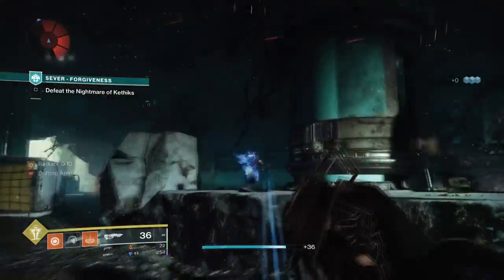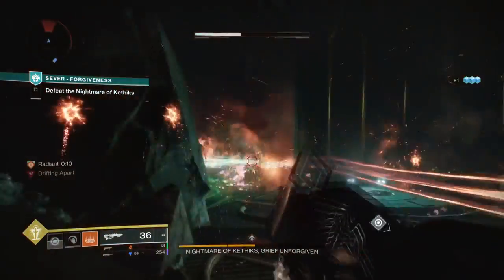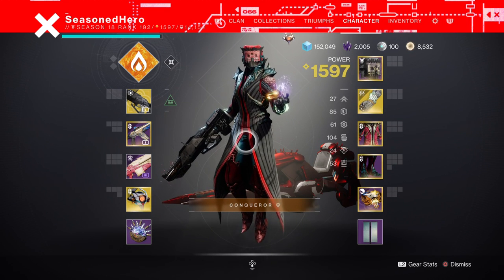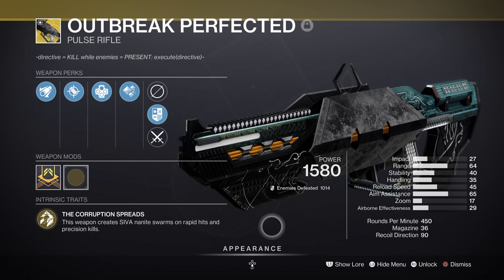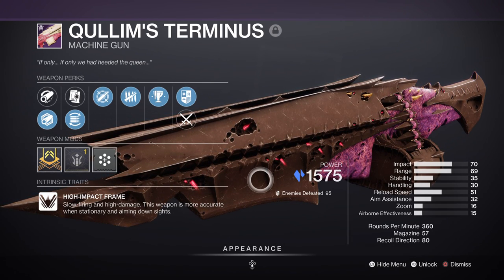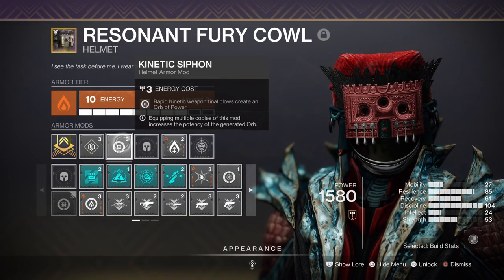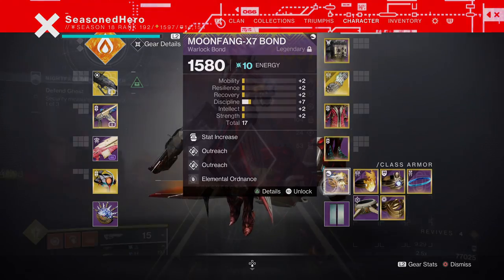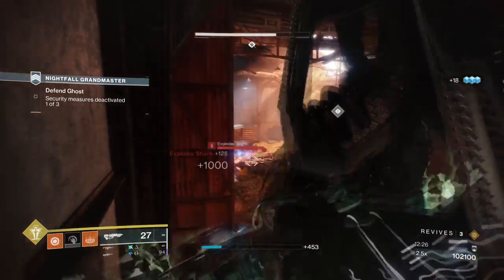Stack Copious Dot Damage With This Solar Siva Build!(NECROTIC GRIP) Warlock PvE Build - Destiny 2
Have your ever wanted a area denial build in Destiny? If yes then this build is designed for you! With Scorch, Siva and Necrotic Grip poison damage, you can control areas with ease with a simple snap of your melee!

00:00 Intro
01:15 Subclass, Fragments & Mods Breakdown
03:49 Weapons and Perks
05:26 Stats
07:11 Mods Complied List
07:37 Pros, Cons and How to Use the Following Build Effectively

Enjoy :D